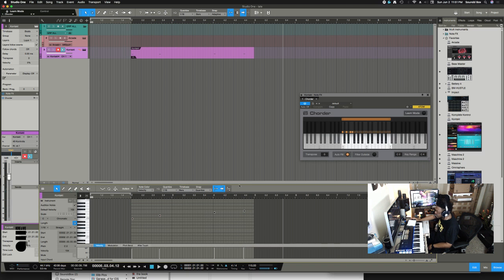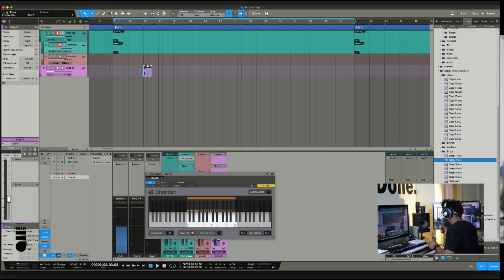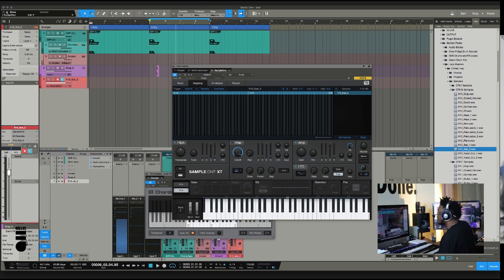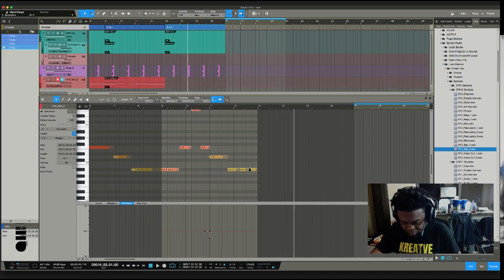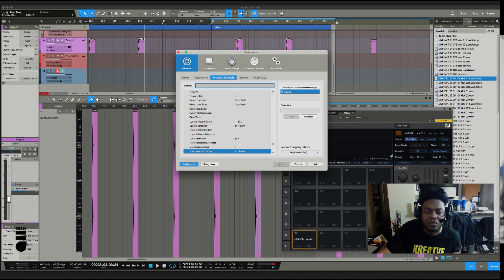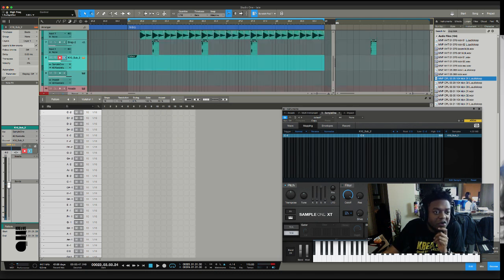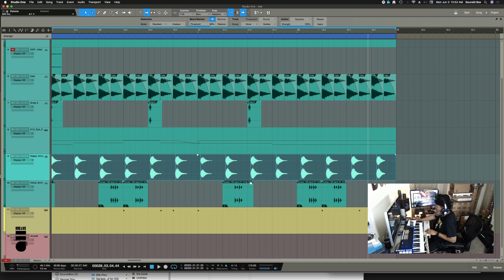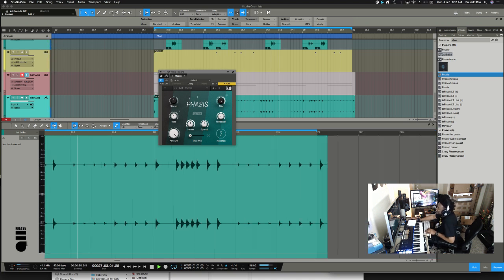Making Beats Live | Q&A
Making Beats Live late at night. Using Studio One for music production.